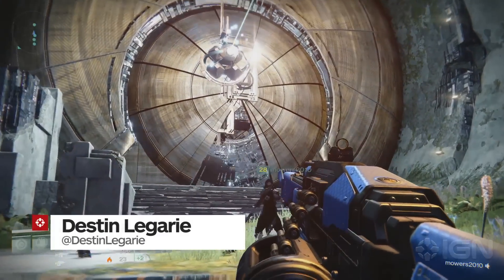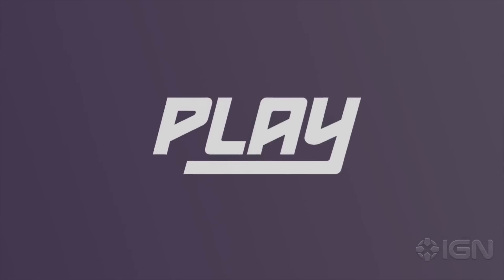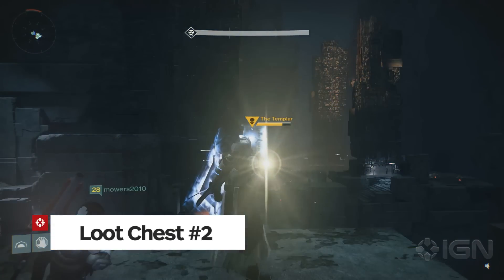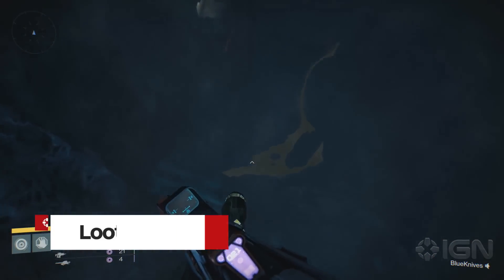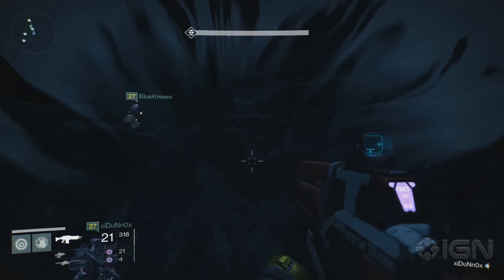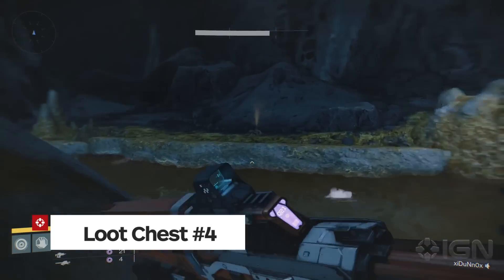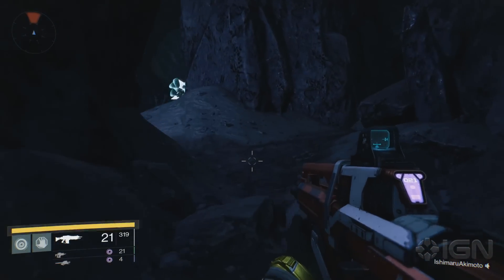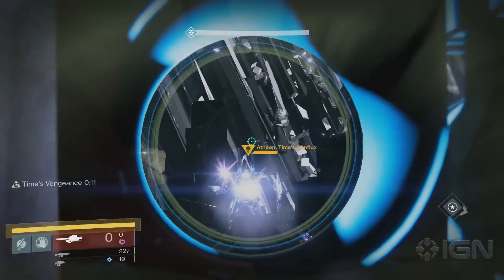Destiny: All Raid Loot Chest Locations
When you're ready to enter the Vault of Glass, don't forget to pick up these loot chests to get the most gear, weapons and more out of your time.